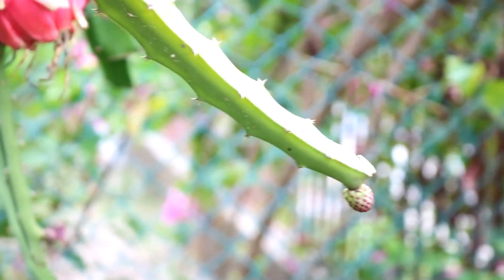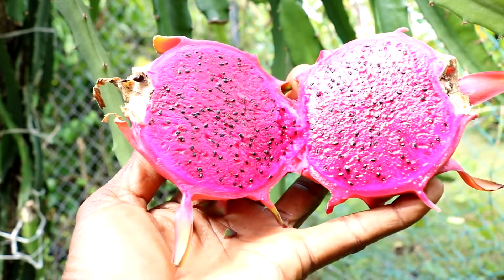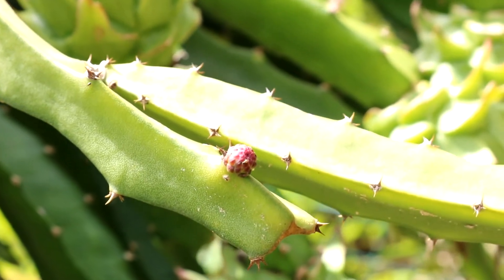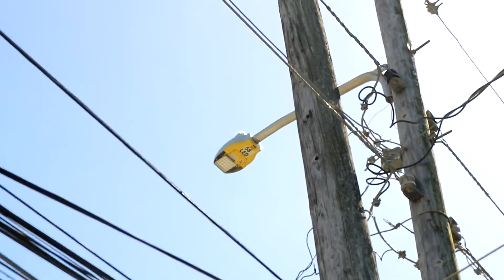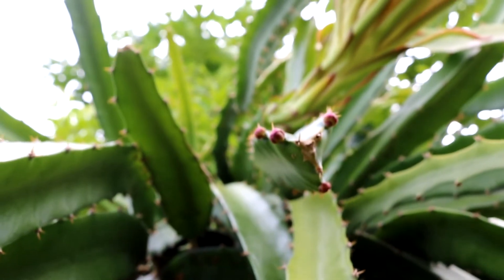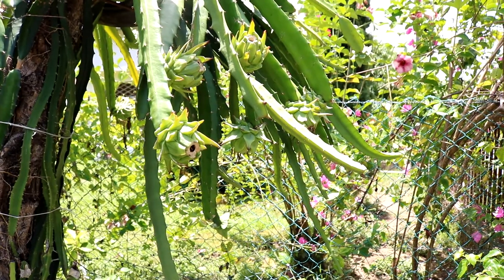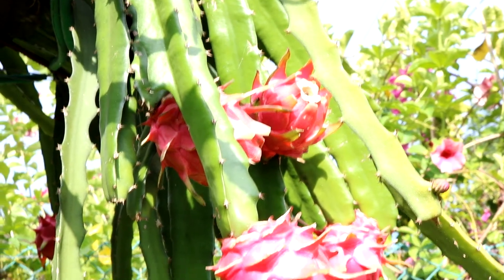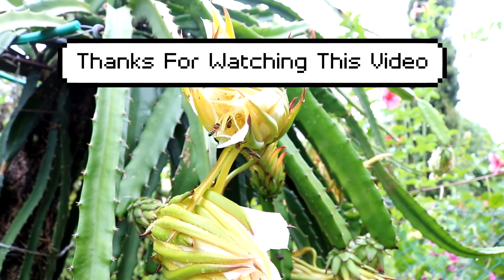My Dragon Fruit Production Increased By 300% After...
This  video describes the production of a dragon fruit post in my home garden, after a LED street lamp was installed in December 2021 at a distance of 33 feet or 10.06 meters from the dragon fruit post. It also describes how the amount of fruits produced in 2022 was already showing an increase of 300% over the 2021 crop with new flower buds still developing on the dragon fruit vines. It is likely that the street light might have influenced the regular crop, However to be certain I will have to wait until the out of crop period to see if any fruits are produced, only then would I be able to confirm that the street light is effective at this distance in influencing production.